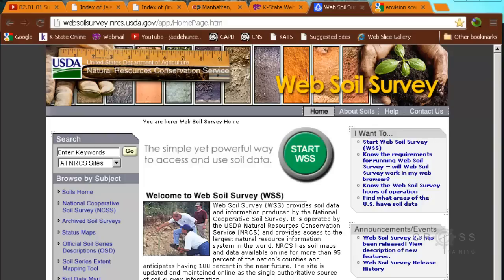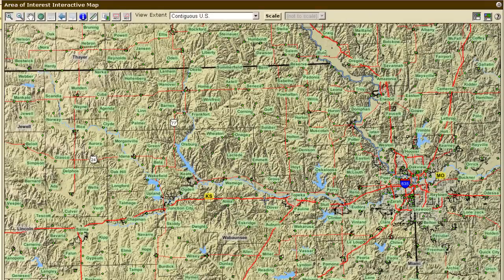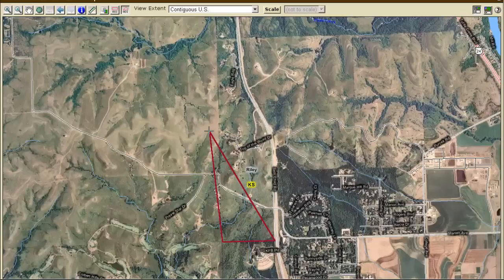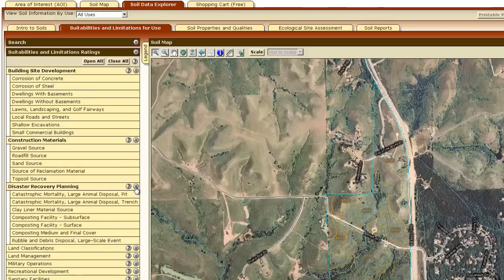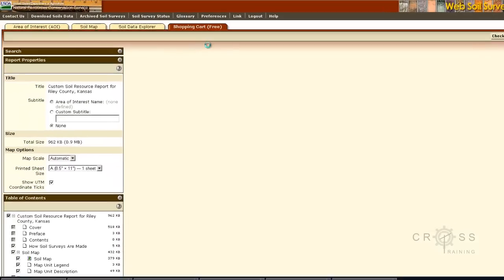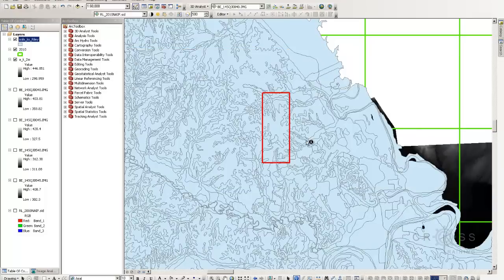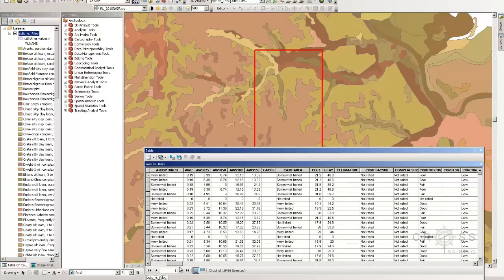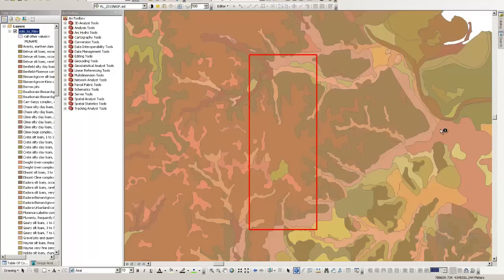Step 2c Obtaining Soils Data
How to use Web Soil Survey site to quickly explore soils data, where to find soils data, and playing with Symbology in ArcMap.